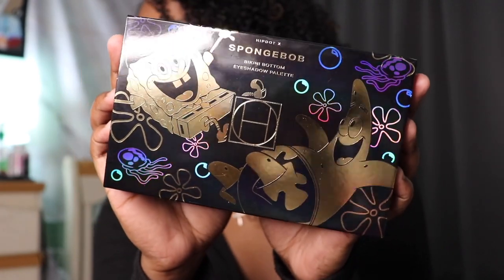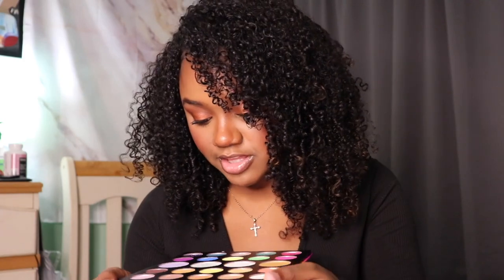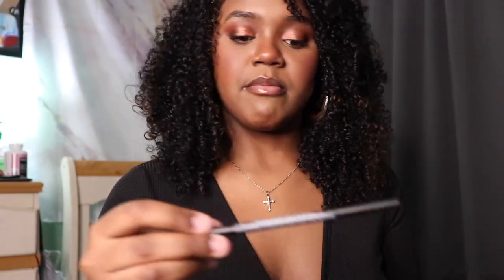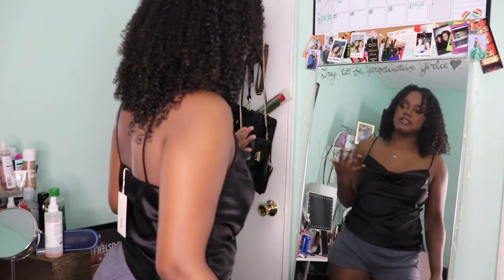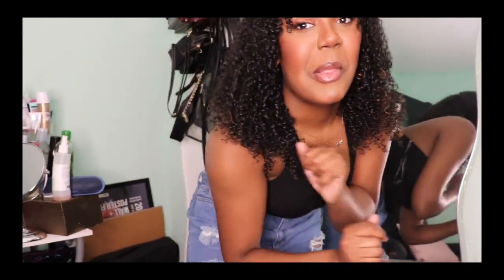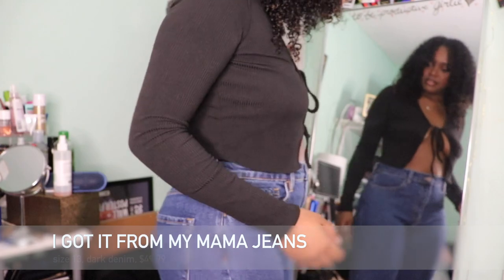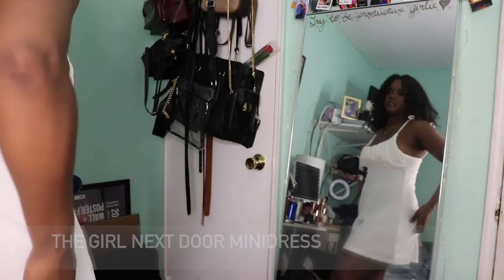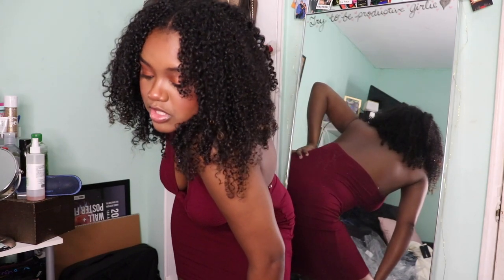HUGE quarantine shopping haul ! fashion nova try on + makeup haul//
hugeee fashion nova haul plus a lil bit of the makeup i got from morphe and hipdot. And you best believe, it did not end after this either LMAO so if yall wanna see a part two to this haul video, lmk in the comments and i will make it happen. Enjoyyy!!

Makeup Haul:

- hipdot spongebob palette

- morphe x saweetie 24a artist pass palette

- morphe arch obsessions brow kit

Fashion nova fits:

-on that vibe cropped top

- carrie satin tank top

- get ready distressed boyfriend jeans

- the new me halter top

- keep it classic cami

- keep them tied top

- i got it from my mama jeans

- holland bodycon dress

- the girl next door minidress

- not into the drama ribbed halter dress

SOCIAL MEDIAS

Intro Music Prod by @official.hec on Ig